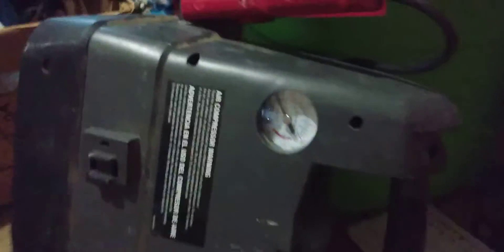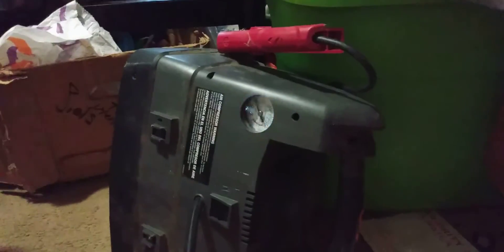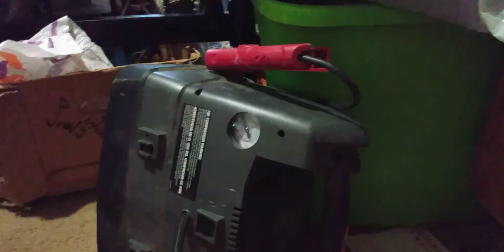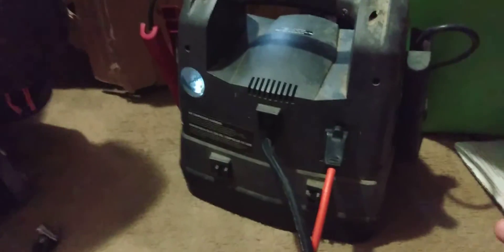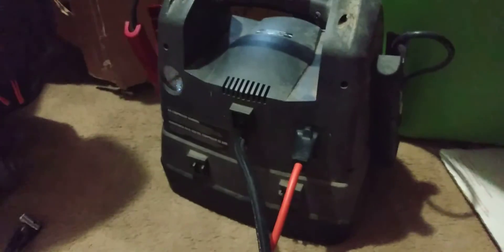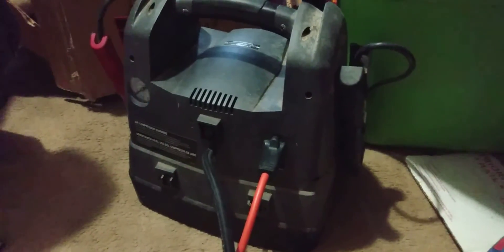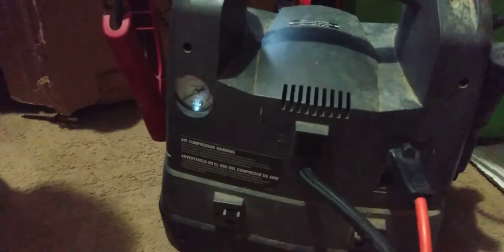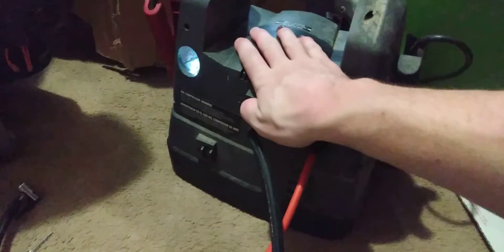trying to get my jumper box air compressor going motor is a bit tight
today I show everyone what I've been up to I actually got this air compressor motor to run and when I was trying to get it going I discovered that the motor inside of it was siezed and is still on the tight side and Its showing some signs of possibly being saved it does not help that the battery inside is bad so  but it's showing some signs of life so maybe running will help Free the motor up